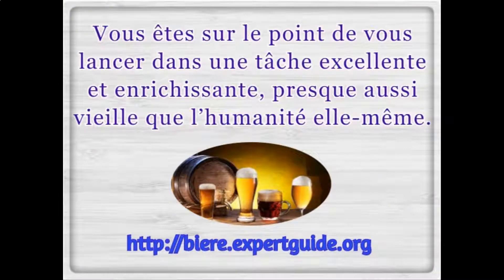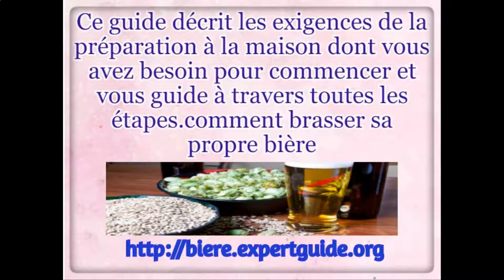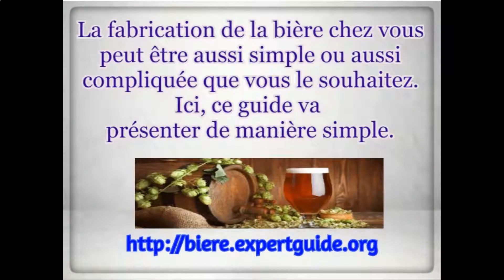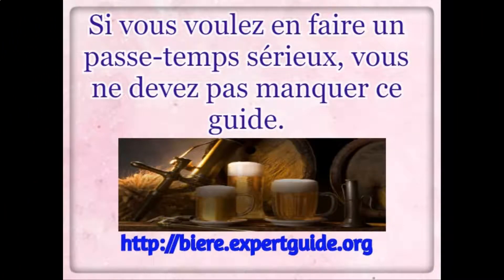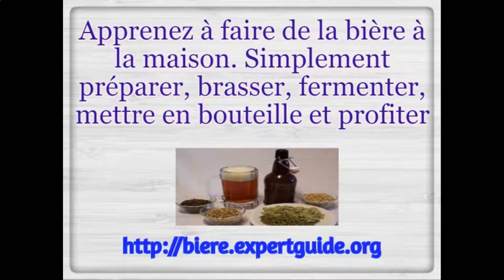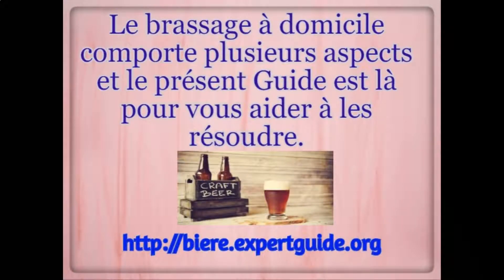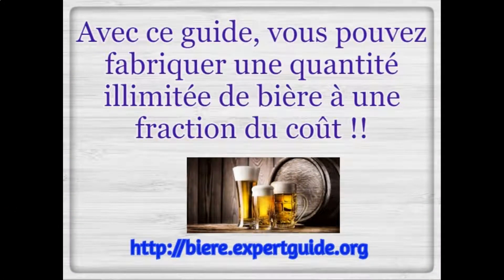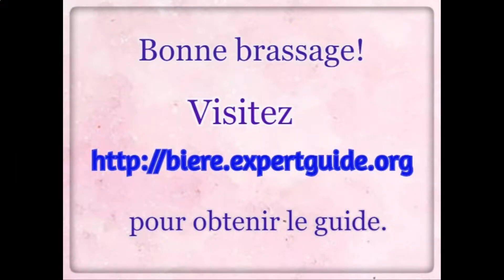Kit de démarrage Homebrew petit lot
Dans ce guide, vous apprendrez étape par étape comment brasser, même dans une petite installation de cuisine.